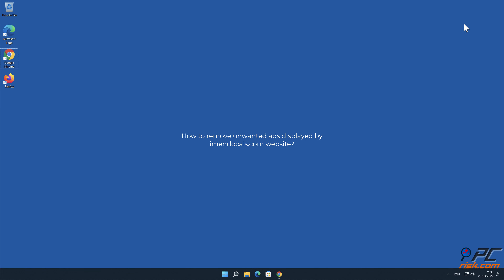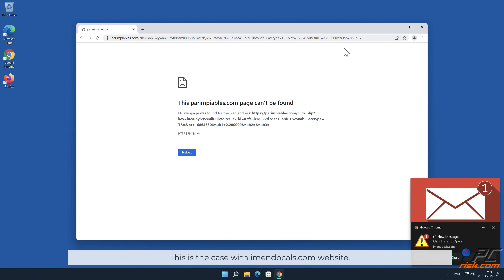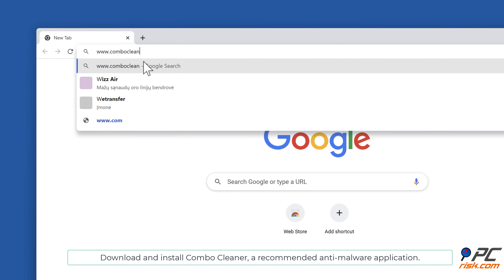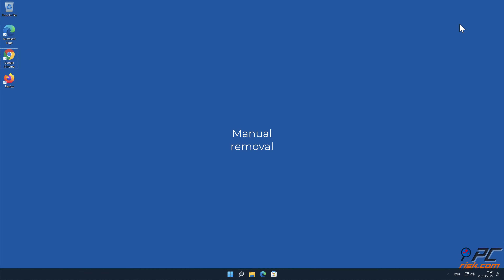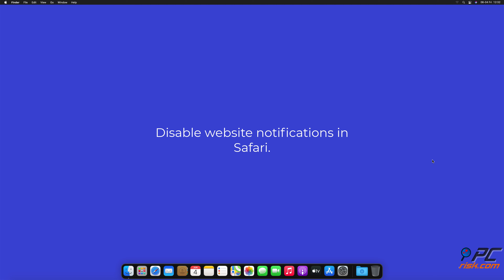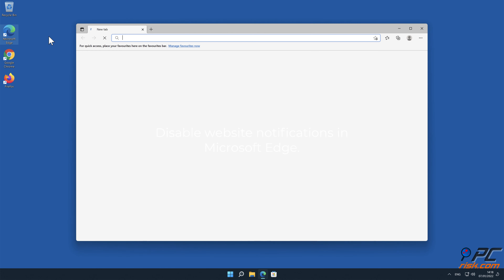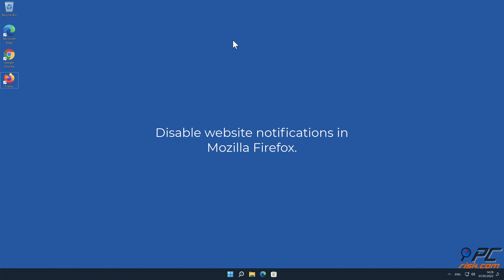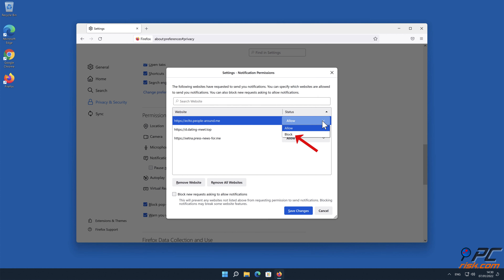imendocals.com ads - how to remove?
Video showing how to remove unwanted ads displayed by imendocals.com website.